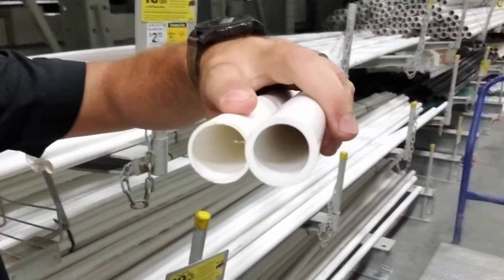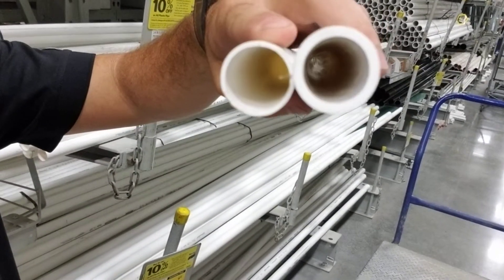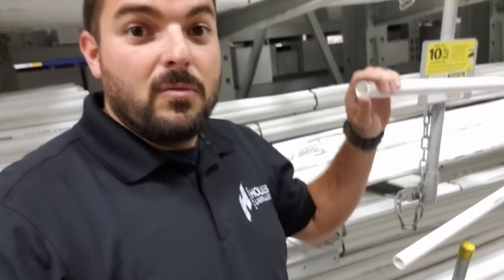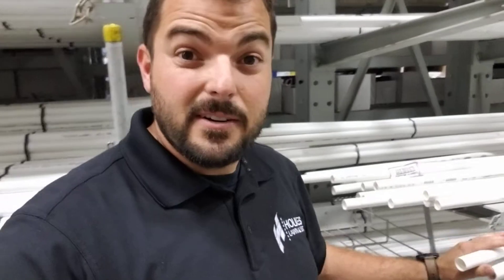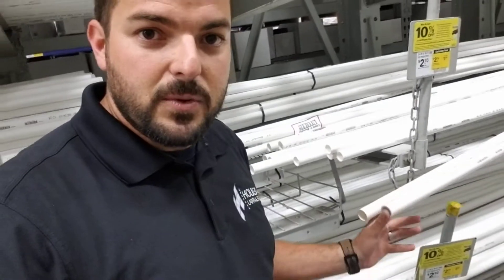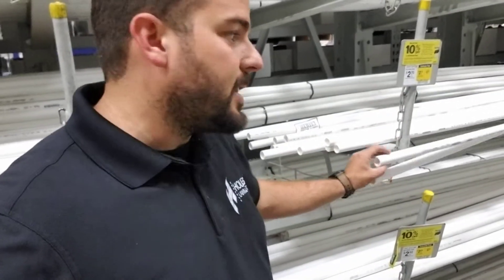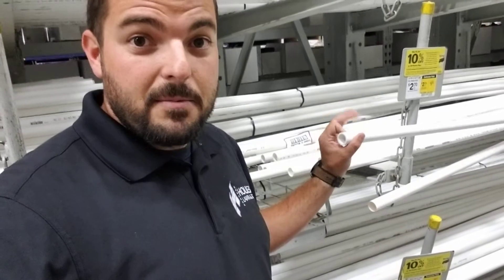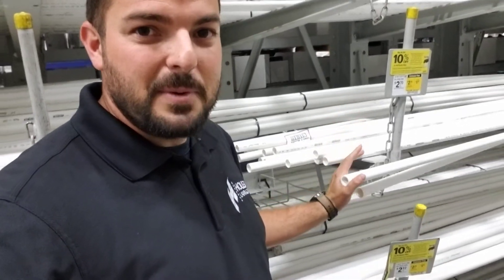Which PVC Pipe is right for me?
Be careful to pick the right PVC Pipe. The wrong choice could cause big problems costing you big money.